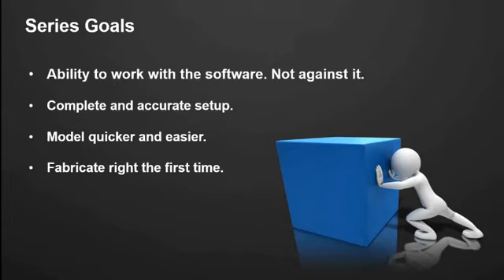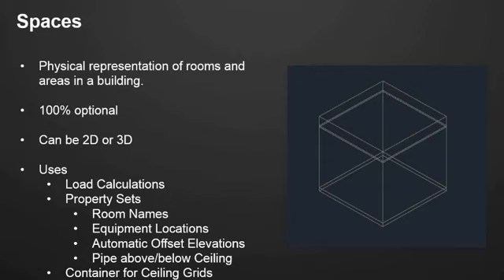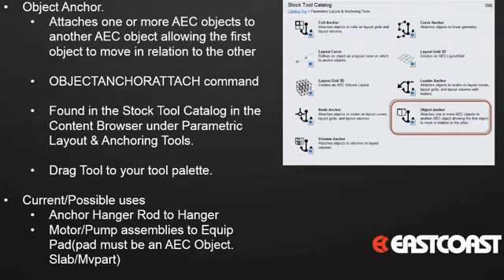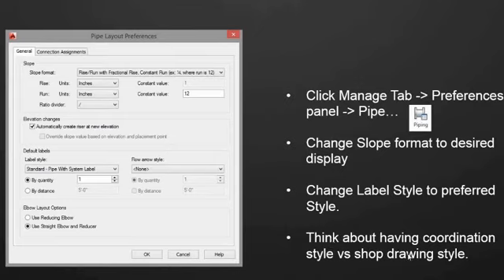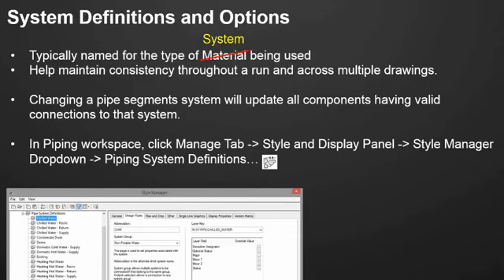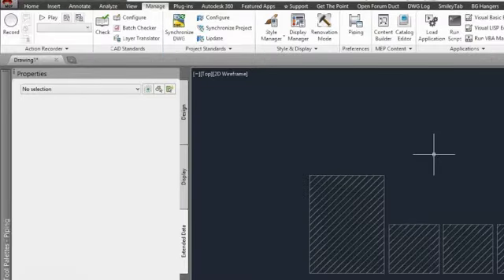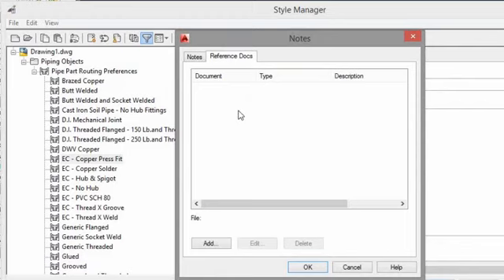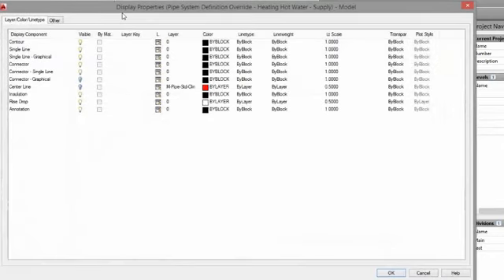Back to Basics - Piping Spaces, Ceilings, and Preference Setup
Looking at Spaces and Ceiling Grids to help with equipment placement. Setting up Pipe Layout Preferences, Routing Preferences and System Definitions in the start drawing template for use with EC Pipe CAD.